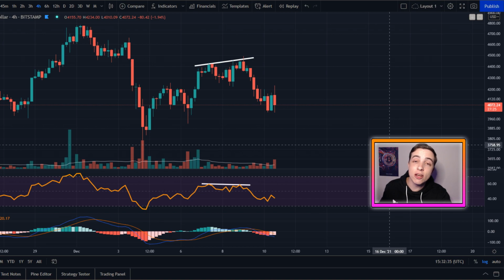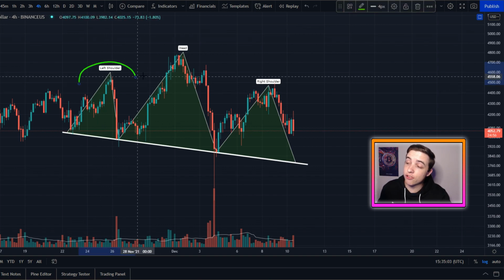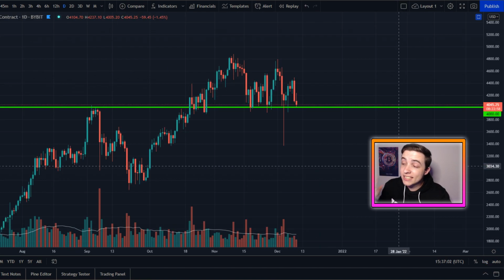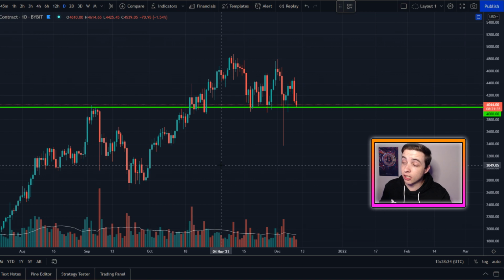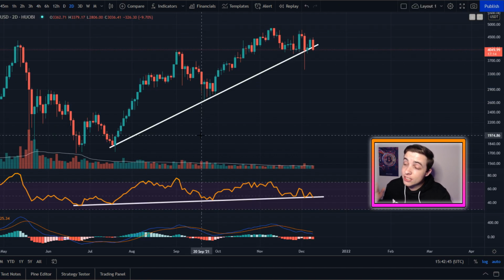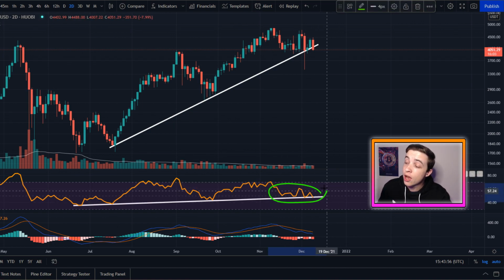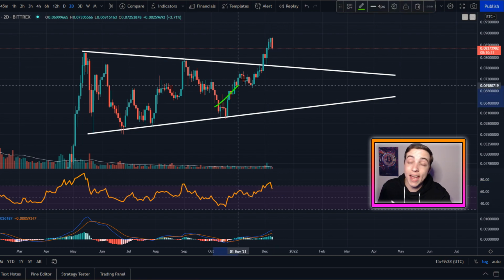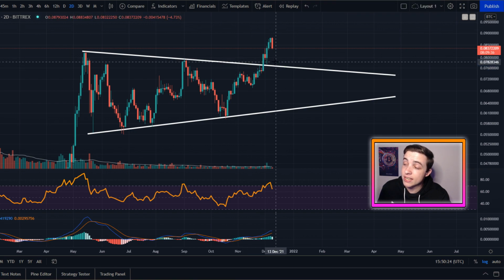ETHEREUM BREAKING NOW? (Watch for THIS)!! Ethereum Price Prediction 2021 & Ethereum News Today (ETH)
Timestamps:
Intro 0:00
Important Ethereum Analysis! 0:27
My Ethereum Strategy! 5:18
Outro 6:33